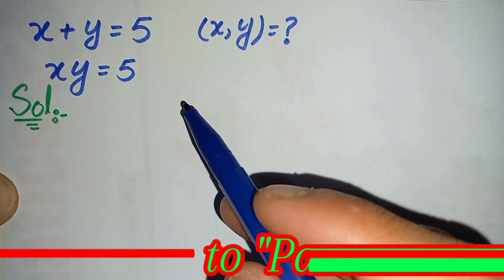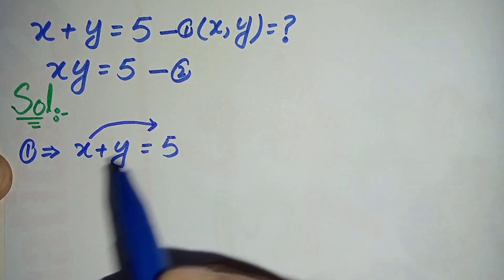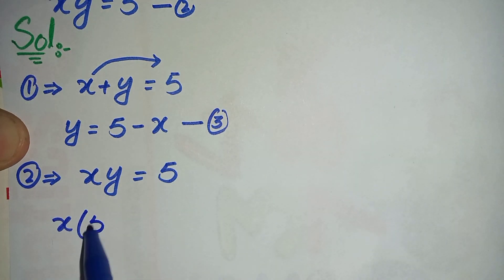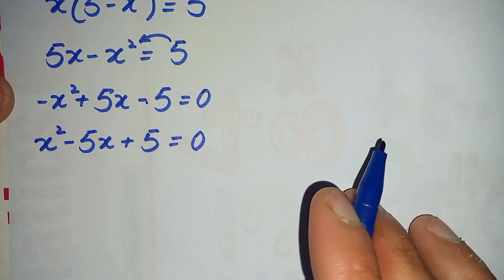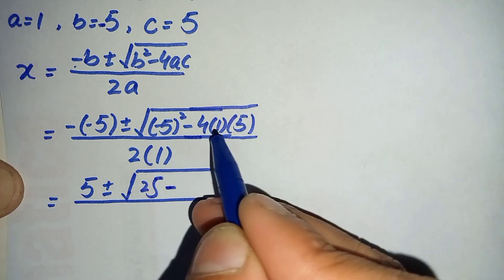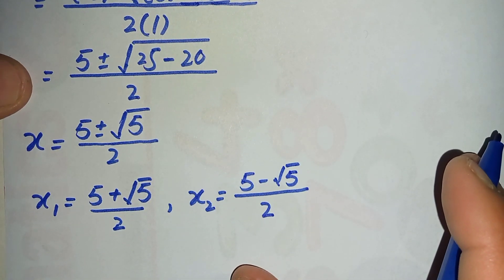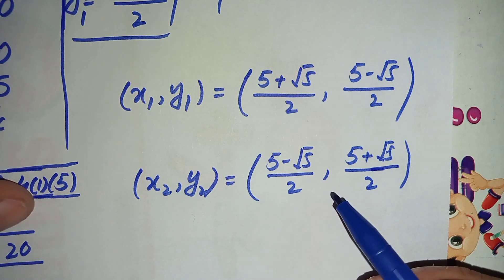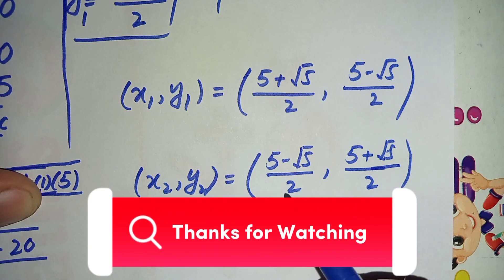Germany | Can you solve this ? | Nice Algebra Math Simplification